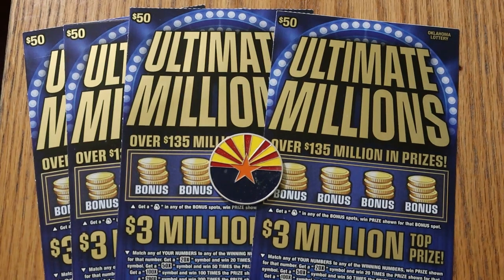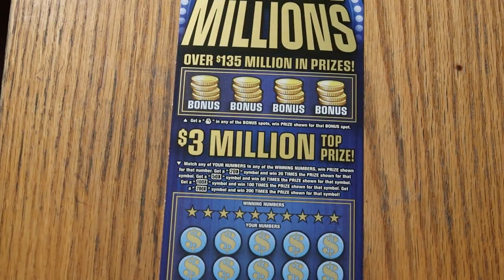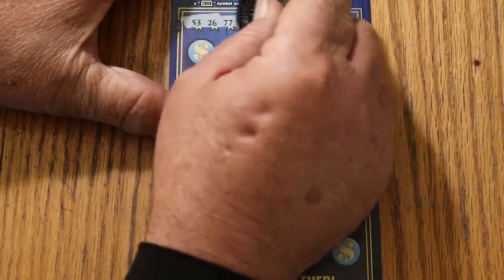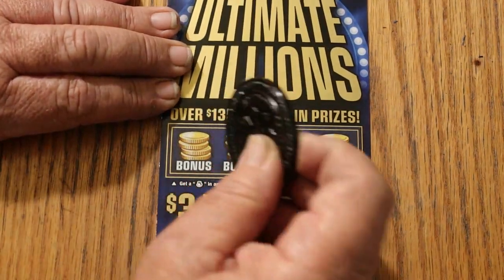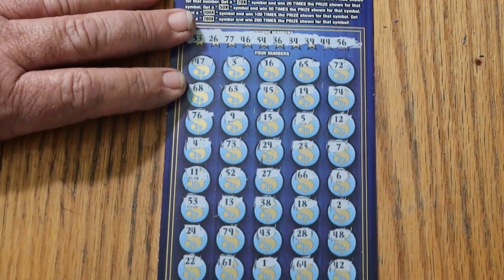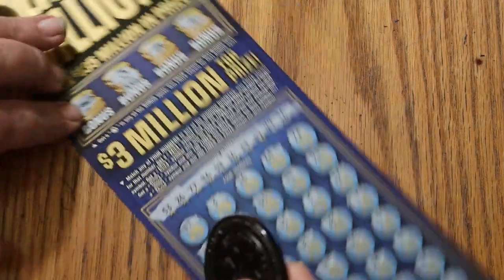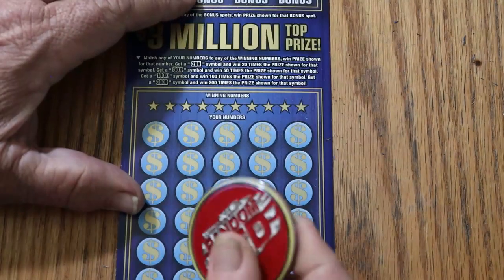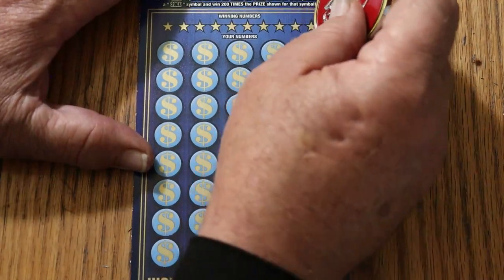💥FOUR $50💥OKLAHOMA BIGBOYS!💥😎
ANOTHER RUN FOR OKLAHOMA OIL MONEY!🤣